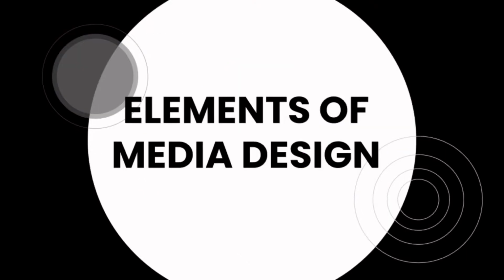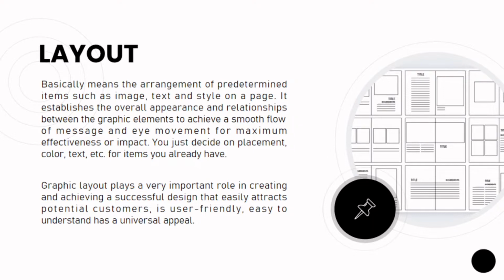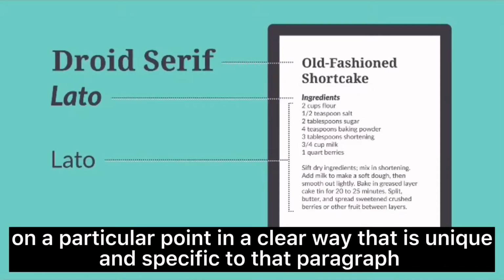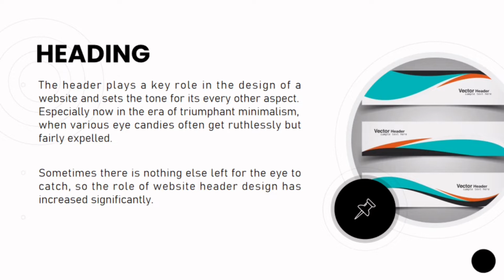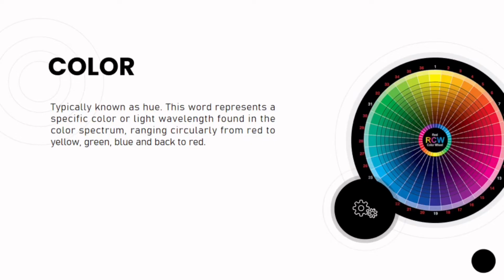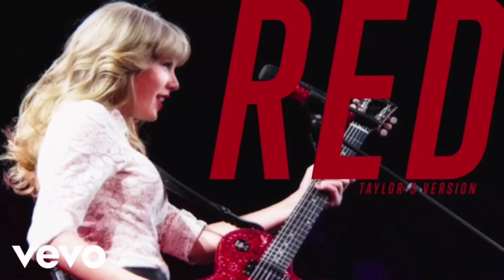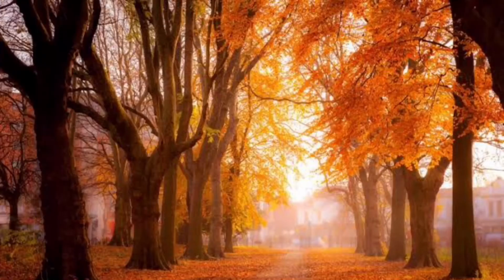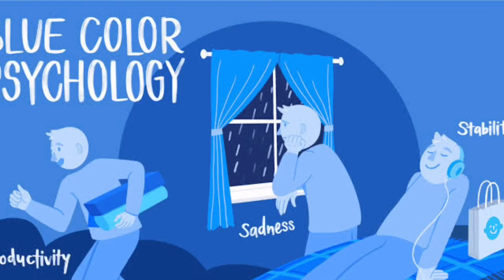The Elements of Media Designs and Digital Media